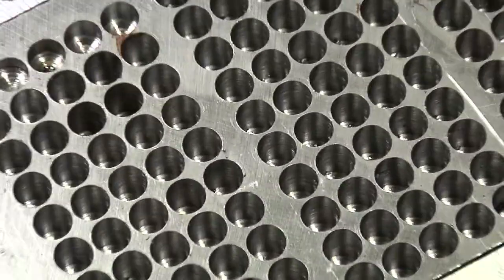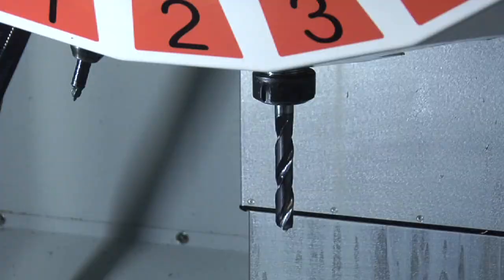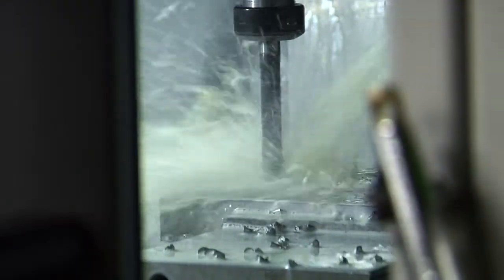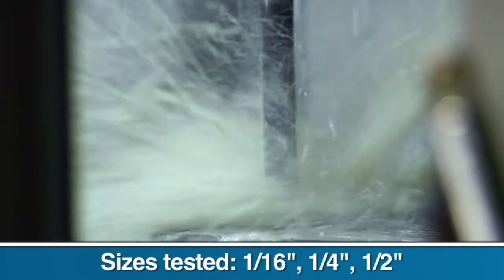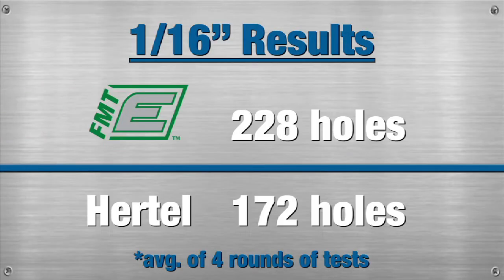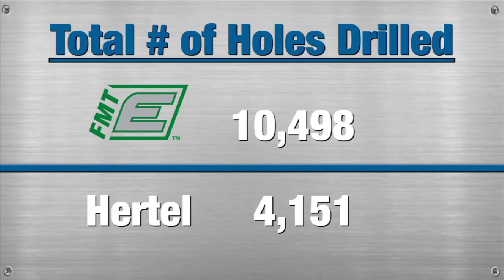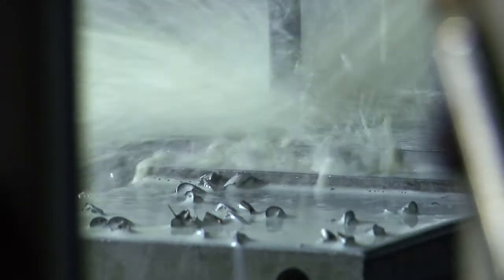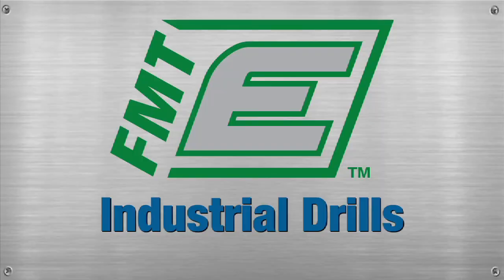FMT Element Industrial Drills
See how FMT Element Drills stack up these competitive tests.